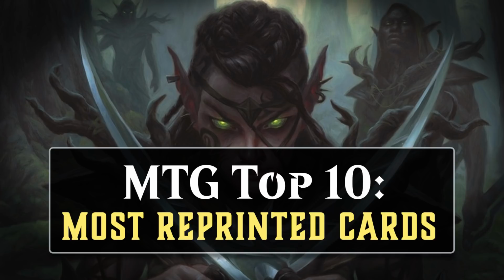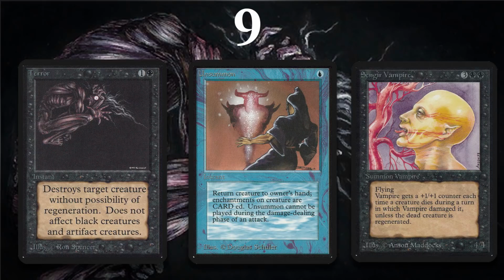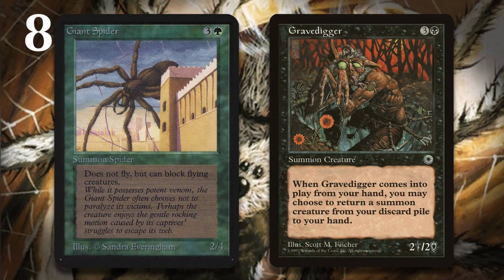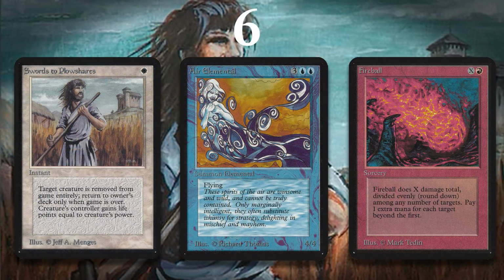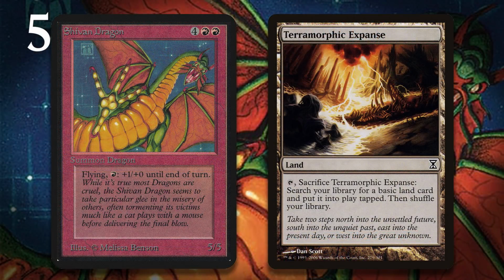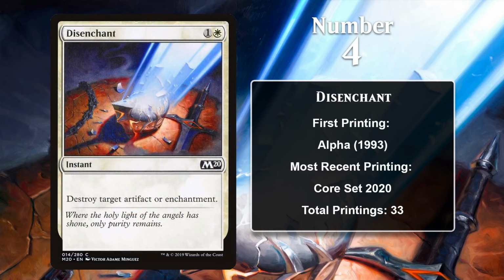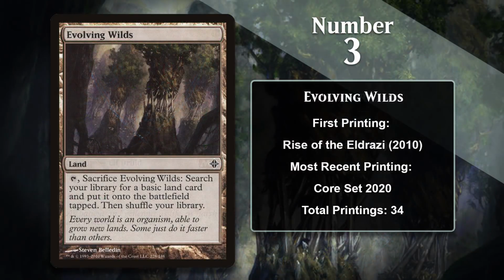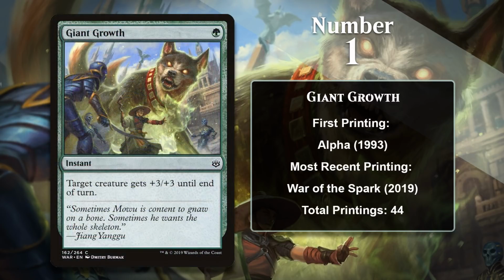MTG Top 10: MOST Reprinted Cards | Magic: the Gathering | Episode 222